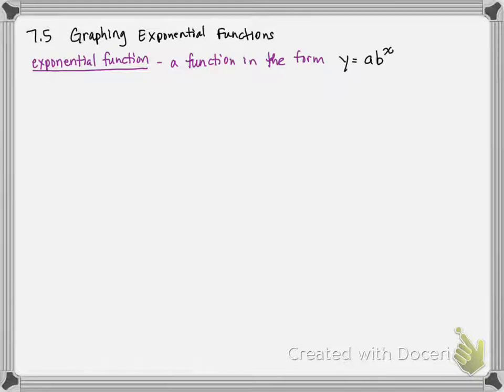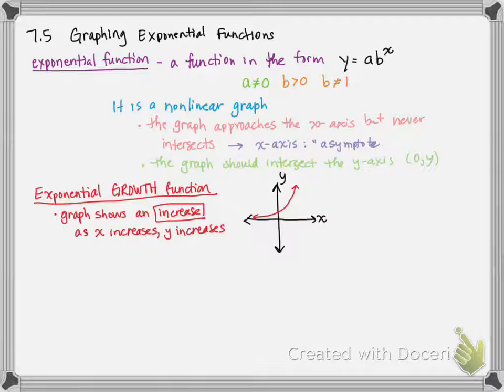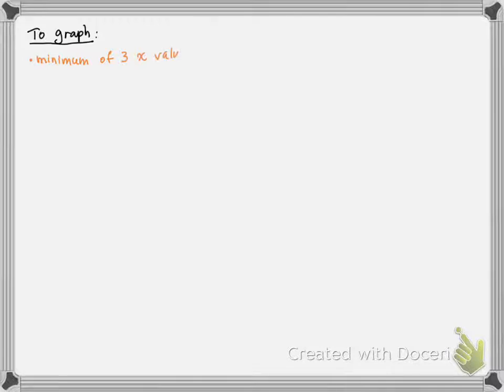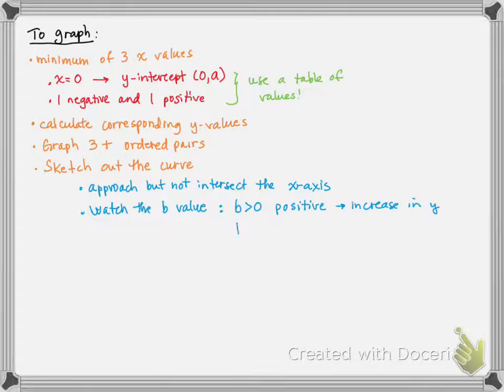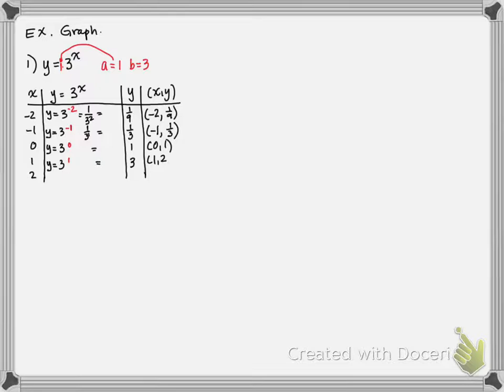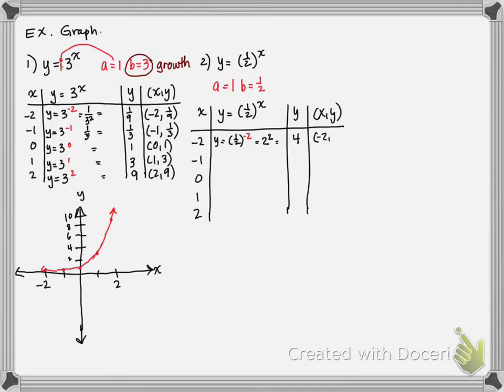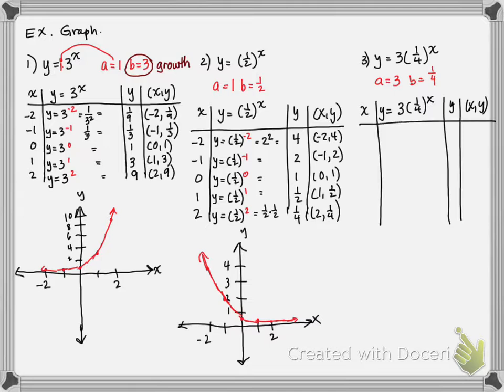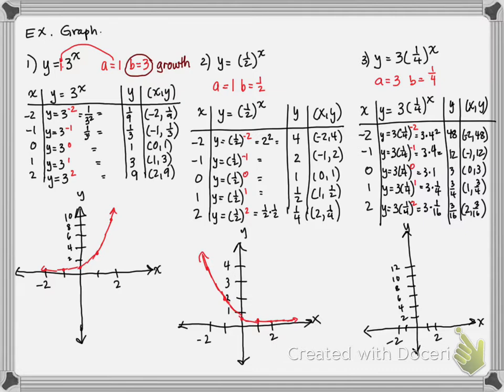M8A 7 5 Graphing Exponential Functions